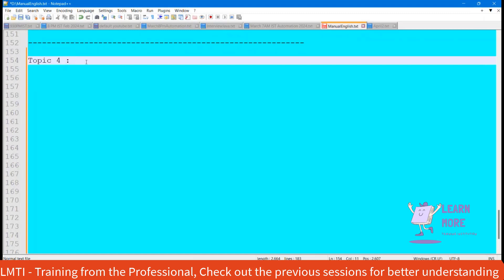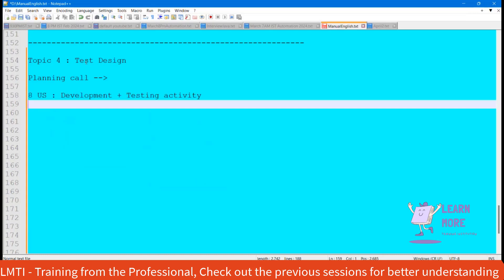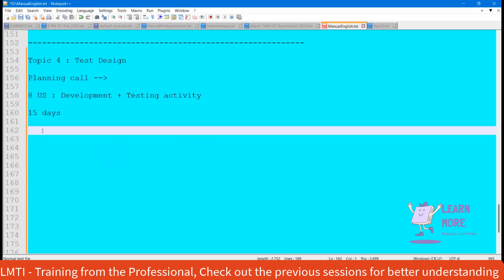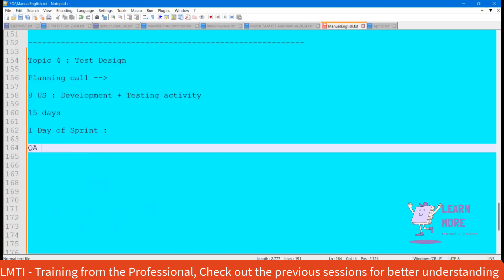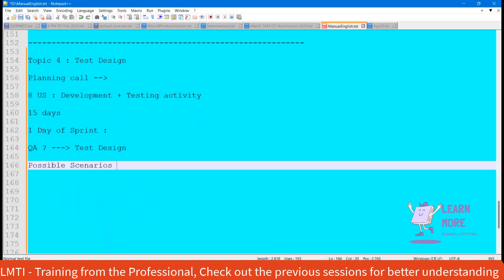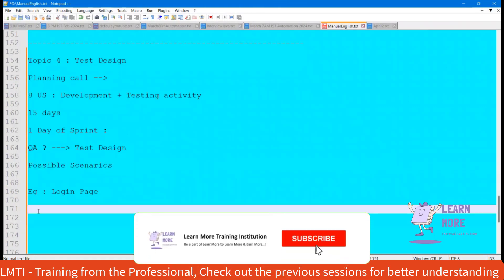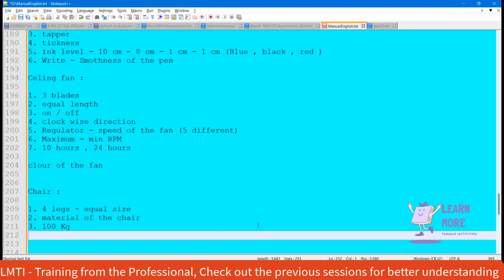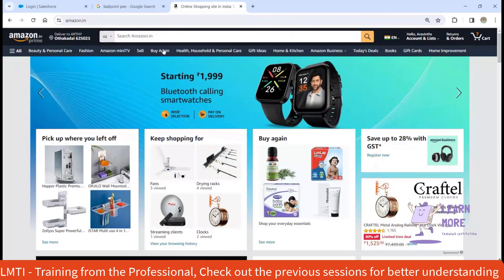4. General Discussion on how to start with Test Design in project with an examples | LMTI MT-4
"Be a part of LearnMore to learn more and earn more"

Training From the professional
For Admission contact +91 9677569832